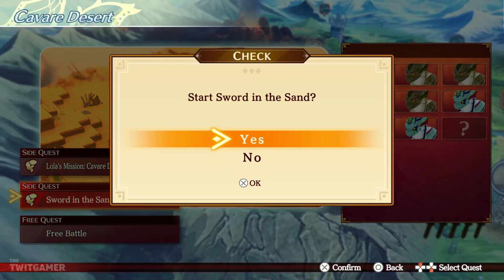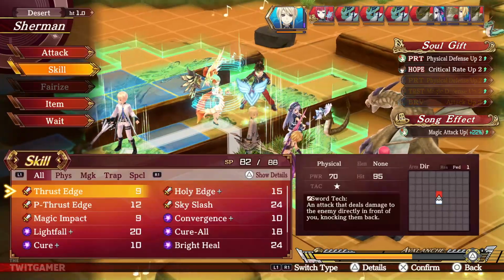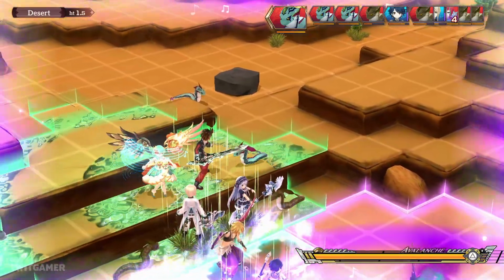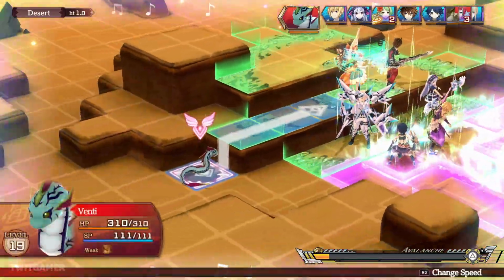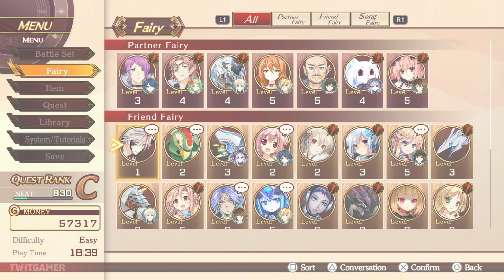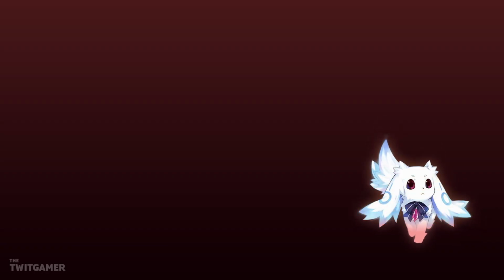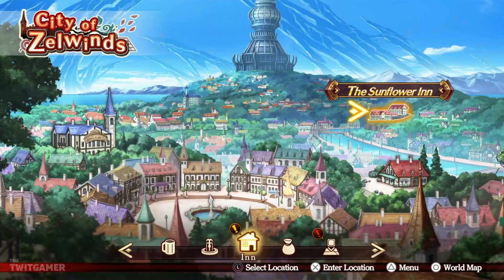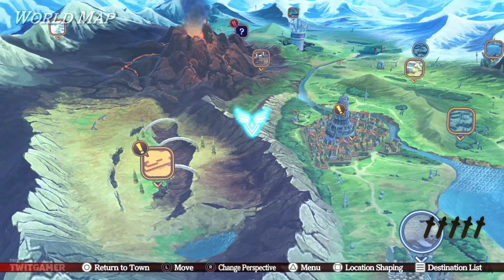Leaving Dorfa | Fairy Fencer F Refrain Chord | Let's Play Part 31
There's still confusion over Pippin, Apollonius leaves Dorfa and we get another character episode done.

💻 *_CHAPTER OVERVIEW_*

0:00 Chapter Select
0:15 Sword in the Sand
13:25 New Pet?
19:45 Leaving Dorfa
22:02 Strange Being's Secrets

🍮 *_PLAYLIST_*

The gameplay for this playthrough of Fairy Fencer F Refrain Chord will be captured at 60 FPS on the PS5 Version!

If you like my Fairy Fencer F Refrain Chord videos be sure to share and like the video! It all helps!

☕ *_TWIT LINKS_*

👁️ *_FAIRY FENCER F REFRAIN CHORD GAME INFORMATION_*

➤ *Available Platforms:* PlayStation 4, PS5, Nintendo Switch & PC
➤ *Genre:* Tactical RPG
➤ *Language Options:* English, Japanese
➤ *Publisher:* Idea Factory International
➤ *Developer:* Sting